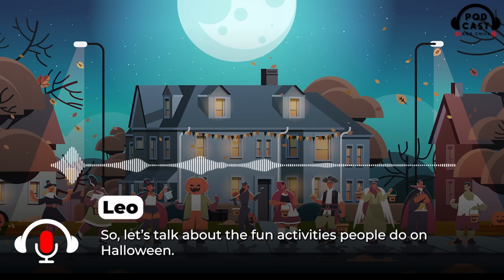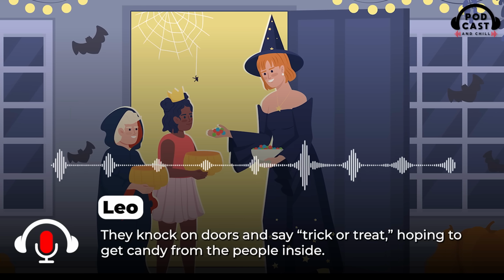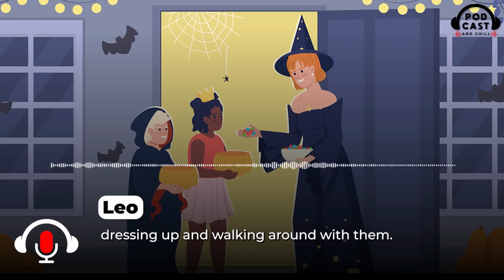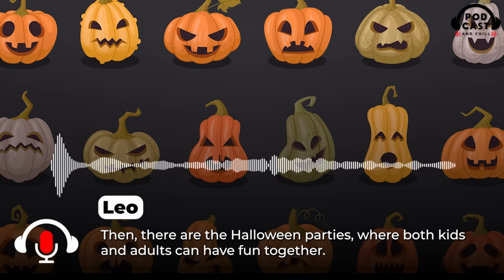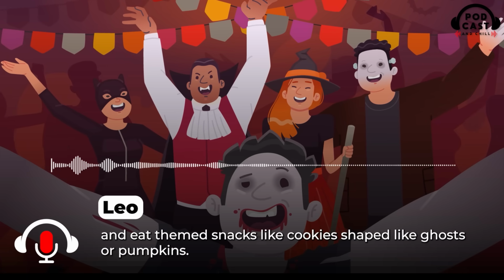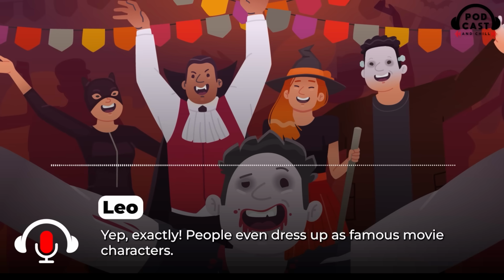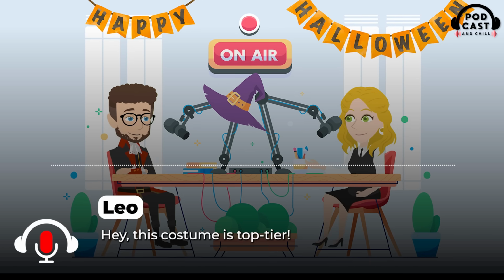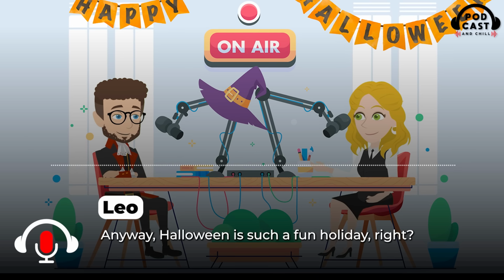What is Halloween? | 🎧 Podcast and Chill | Beginner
Welcome to a special Halloween episode of Podcast and Chill on the Learn English Podcast channel! 🎃 Today, Leo and Gwen take you on a spooky journey to explore the fun traditions of Halloween. From trick-or-treating to carving pumpkins into Jack-o'-lanterns, we’ll talk about all the fun activities and spooky costumes that make Halloween so exciting.

Don’t forget to check out our free Halloween PDF with vocabulary and tips to improve your English.

Whether you’re dressing up as a vampire, attending a Halloween party, or just enjoying the spooky atmosphere, this episode is full of fun and learning. Let’s get into the Halloween spirit together!

☞ Please feel free to drop your questions in the comments below, and we'll address them in upcoming episodes.